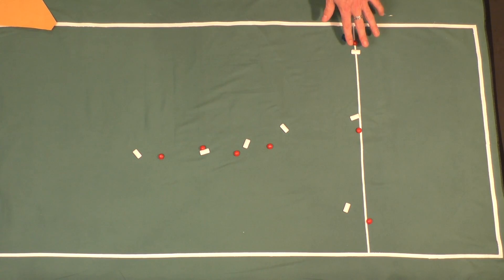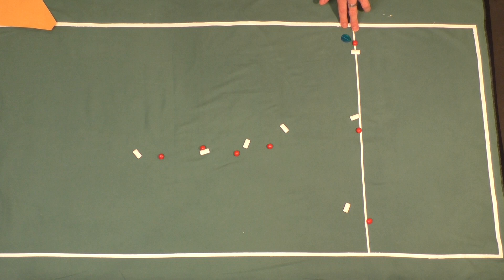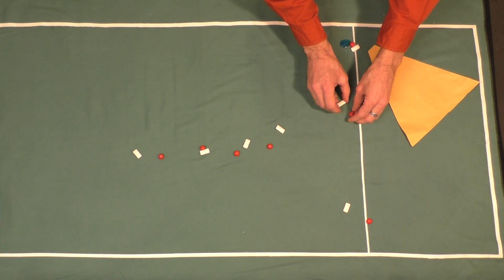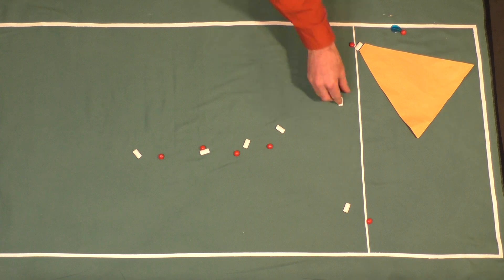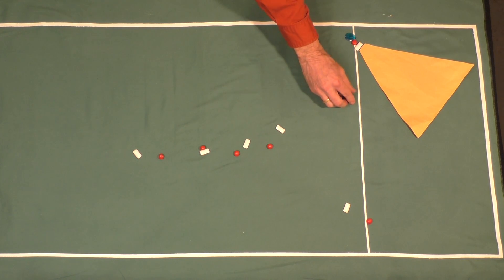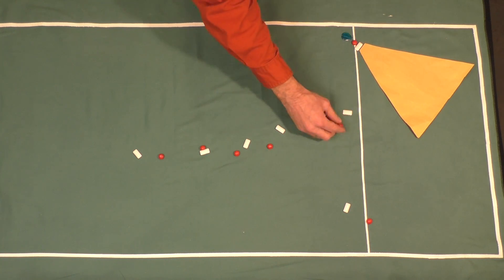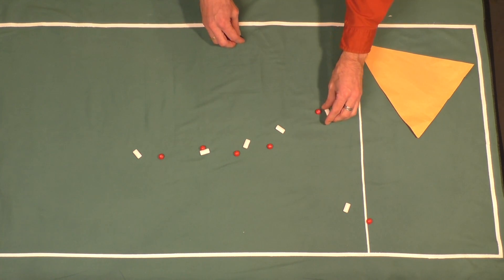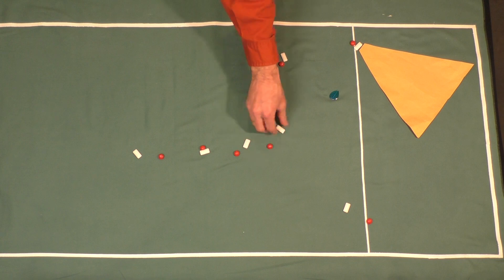OMW_SAG_011_D_Sideline_Trap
Defensive formation:
Sideline Trap Defense